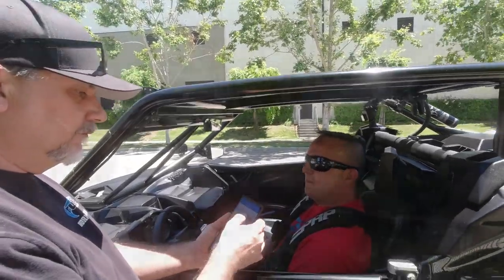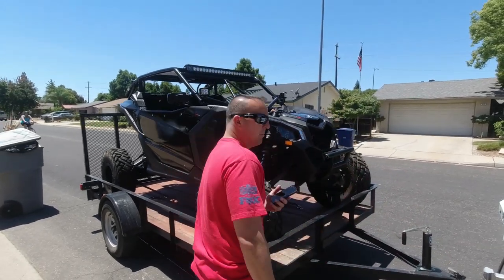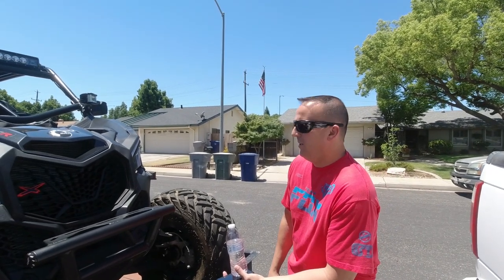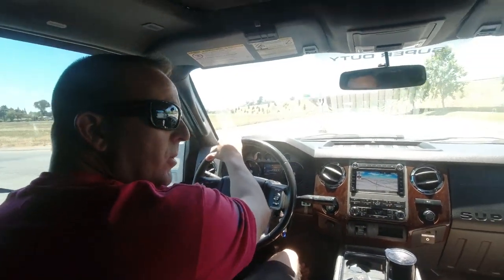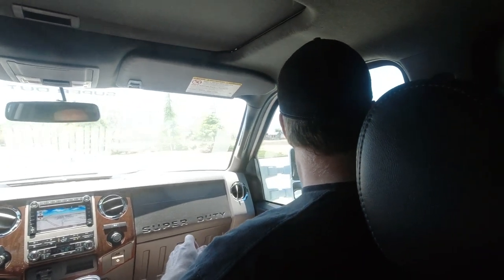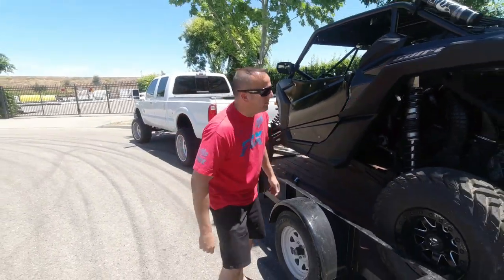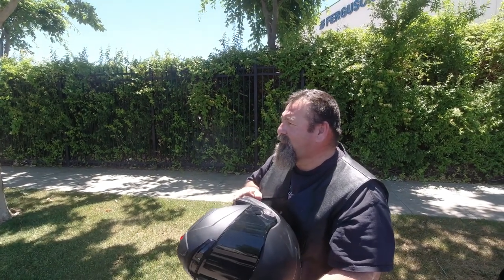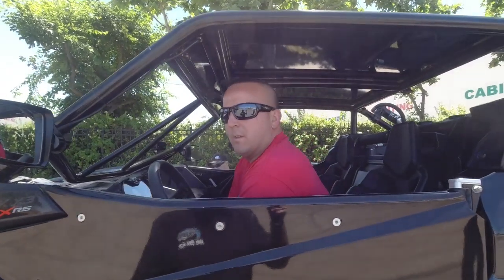Evo Stage 5 X85 Dragy Numbers - 0 to 60 In HOW MANY SECONDS?!?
DRAGY TIME!!! Maverick X3 running the Evo Stage 5 X85 with launch control - wonder what these numbers will look like? Is this the winning combination?!?
mash.thrash.repeat

LINKS & STUFFS!

ADVENTURE.
Darin & Brandi :)